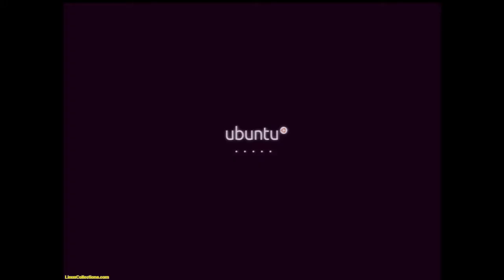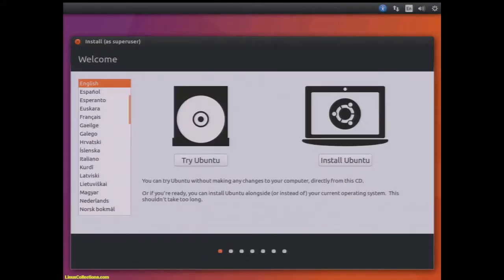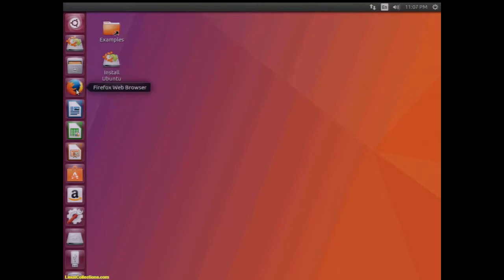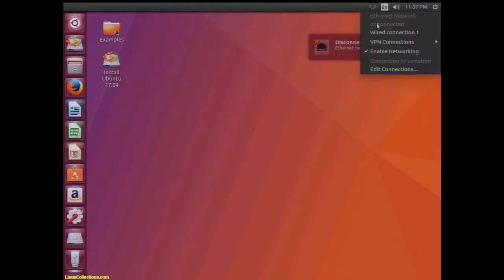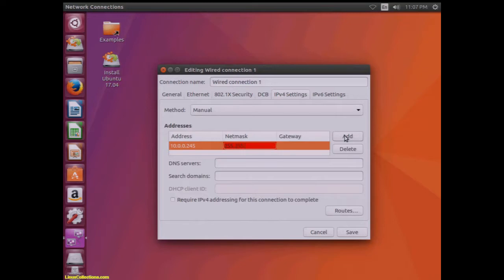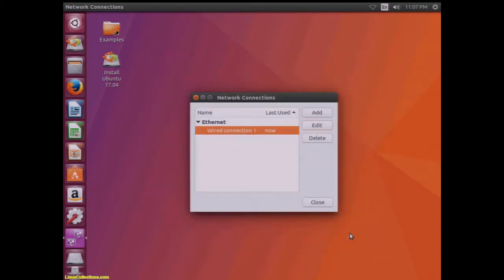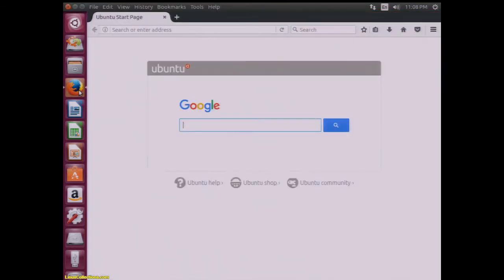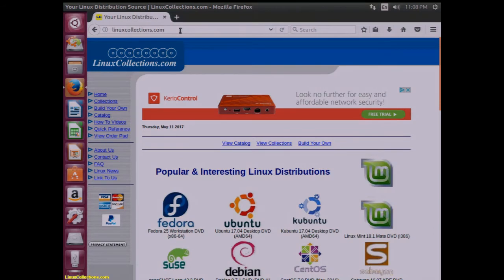LinuxCollections.com How To Video - Ubuntu 17 04 Look and Network IP Configuration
This is a quick overview of Ubuntu 17.04 along with a How To change the Network IP address configuration from Automatic DHCP to Manual